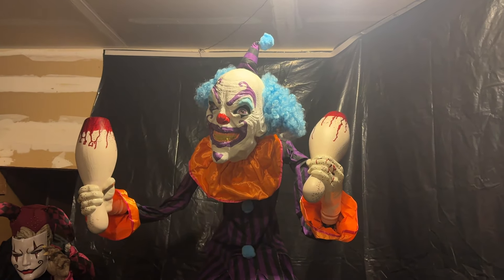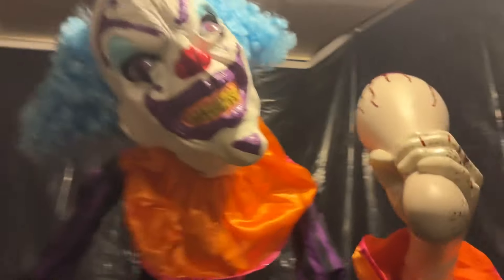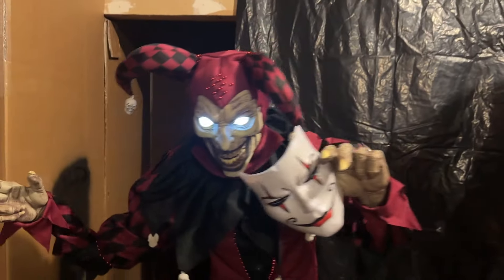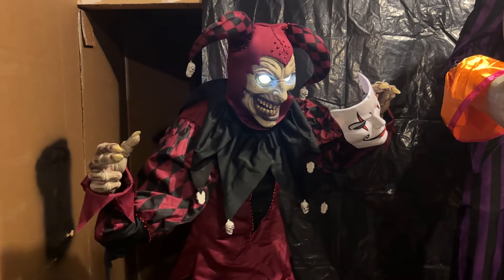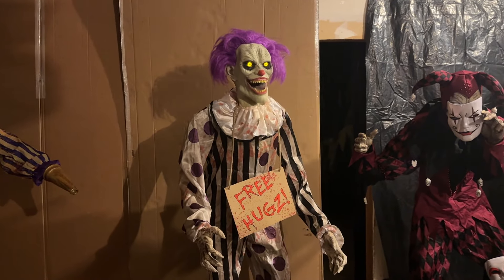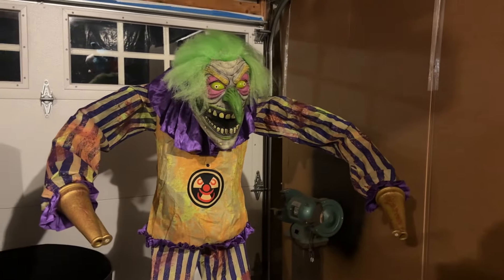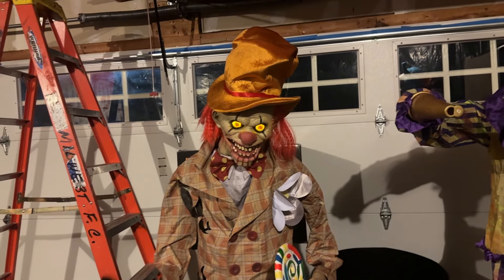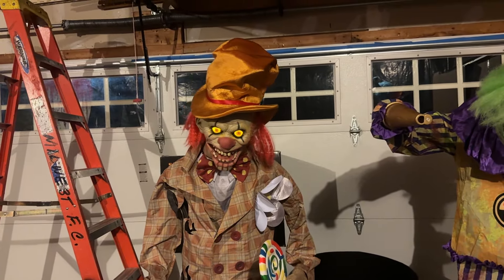Halloween Animatronics 4 Clown 1 Part 2